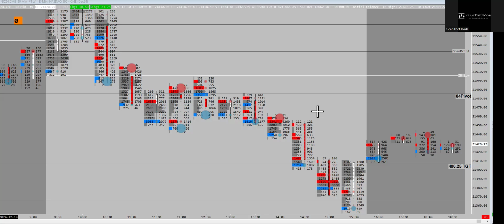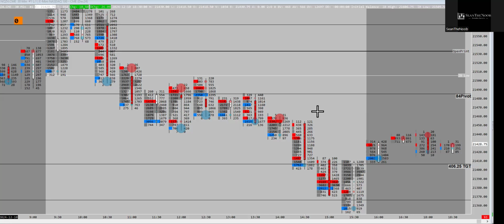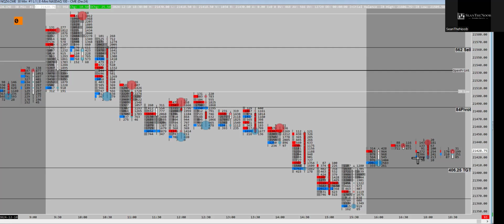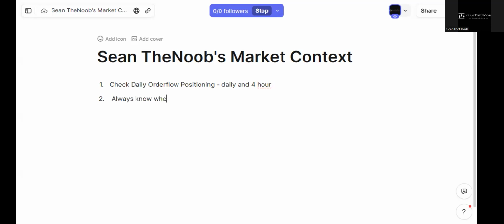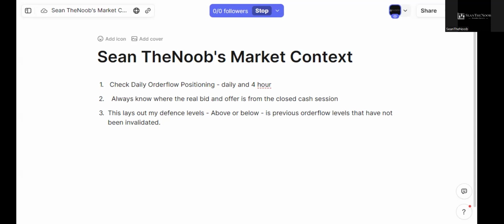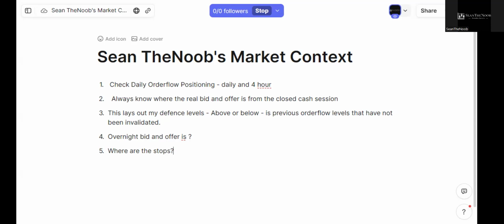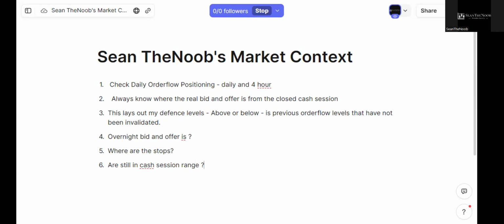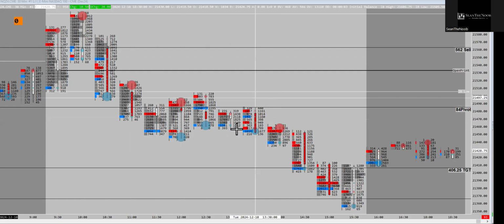WHAT IS MARKET CONTEXT??!? How i use it!!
How I use market context in my own trade planning alongside orderflow to layout my daily trading plan!!

over 1000 hours of daily orderflow education
ongoing intraday support, actionable levels for NQ and ES, GC and CL
Live orderflow chart screenshare and commentary
Daily post market video recap with Orderflow replays